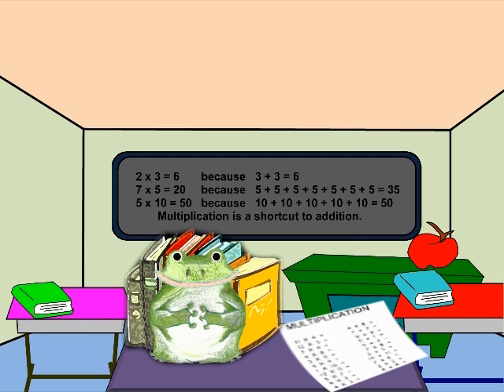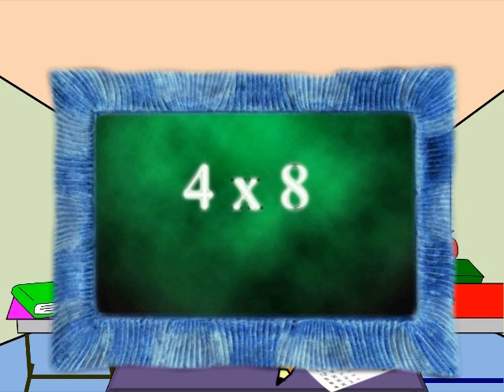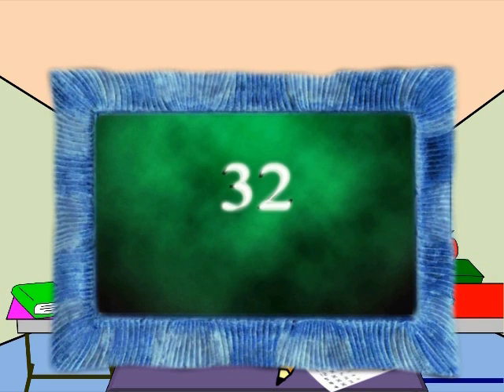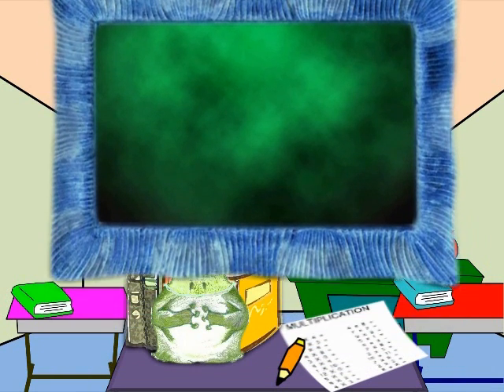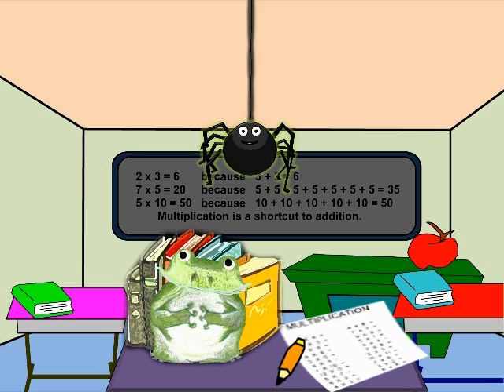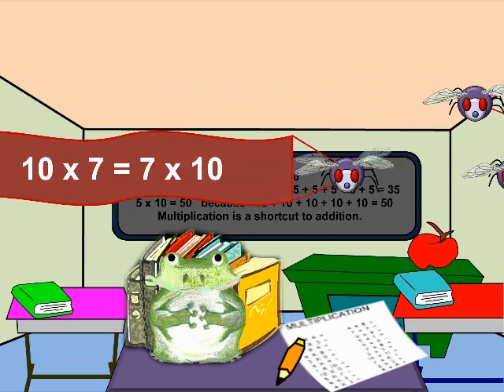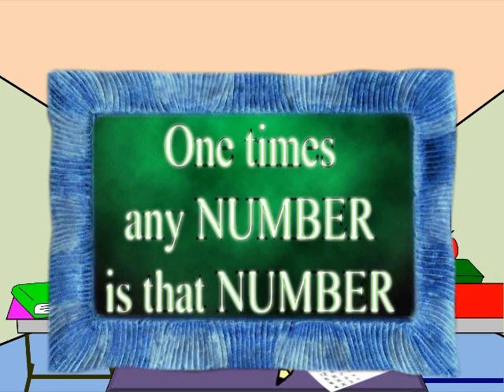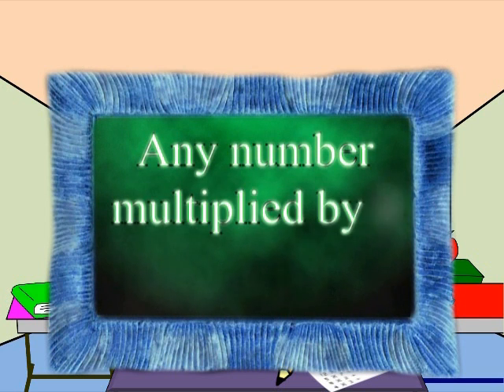multiplication and addition song